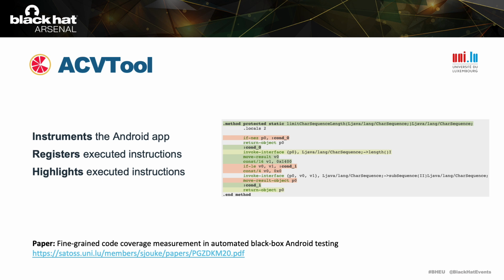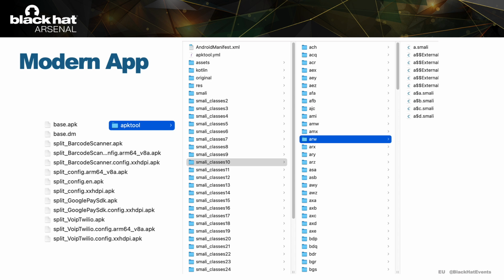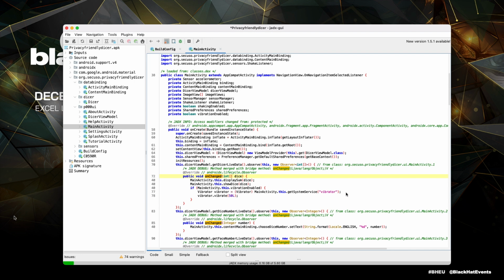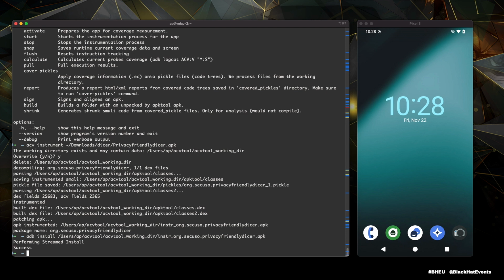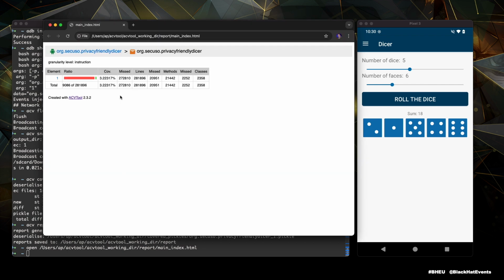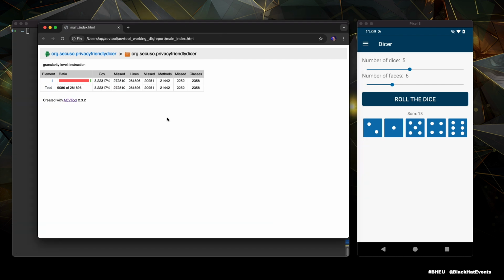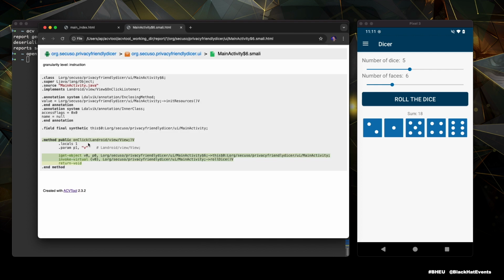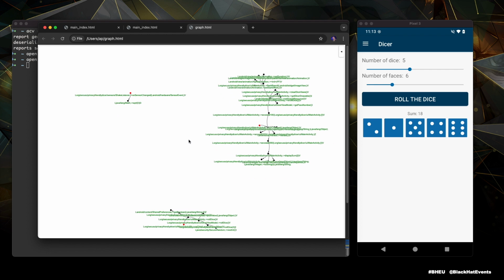BlackHat Europe Arsenal 2024 - ACVTool 2024 MultiDex, Reverse Engineering Android Apps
This is the ACVTool Demo for the BlackHat Europe 2024 Arsenal. The demonstration was performed on December 11, 2024 in London, UK.

ACVTool is a bytecode instrumentation tool designed for highlighting executed code when exploring third party Android apps. In 2024, ACVTool received a major update implementing the support for Multi-Dex Multi-APK Android apps, feature-selected tracking, and experimental shrinking.

0:00 Introduction
0:35 The Multi-DEX Update
2:27 The Workflow
3:34 The Dicer App
3:44 Jadx View
4:43 ACVTool Demo
12:45 Executed Call Graph